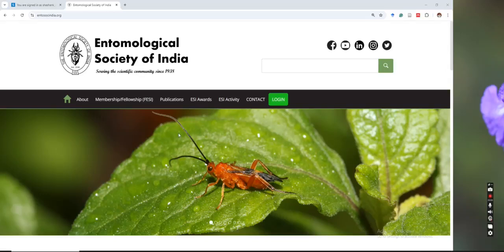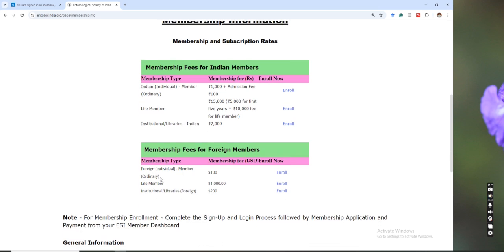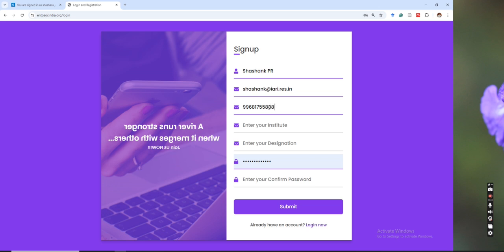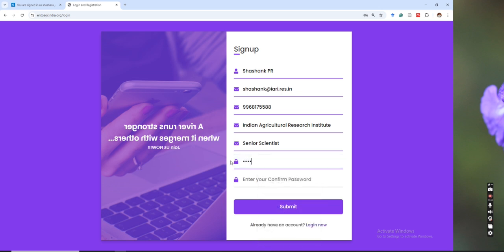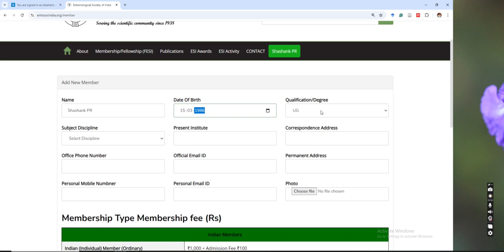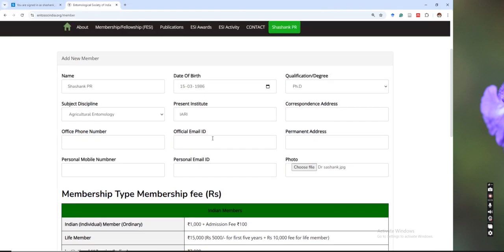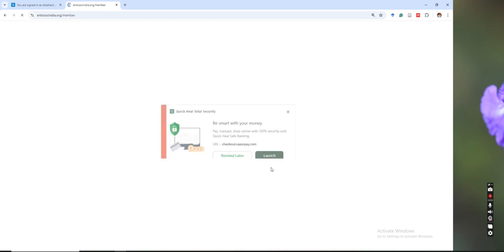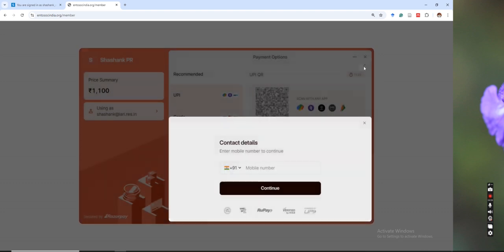How to login/Signup in ESI Website